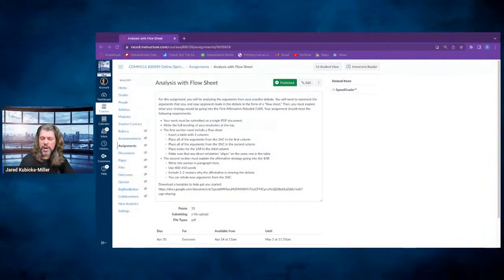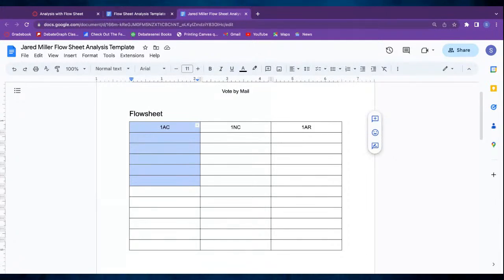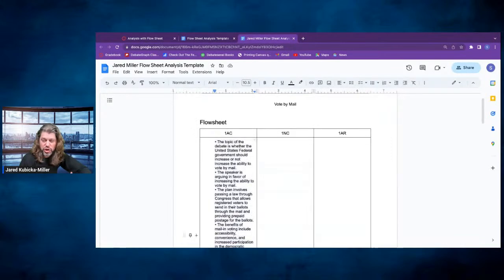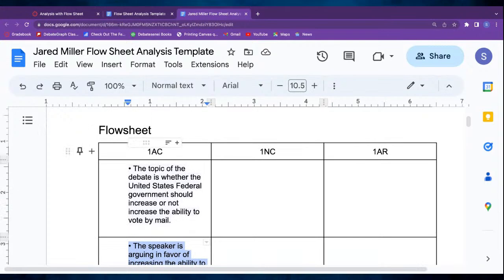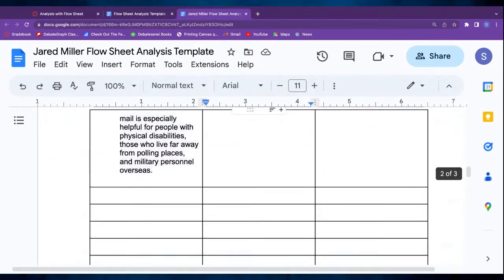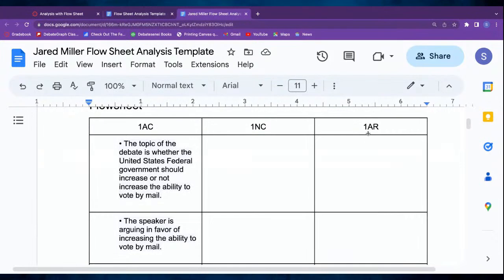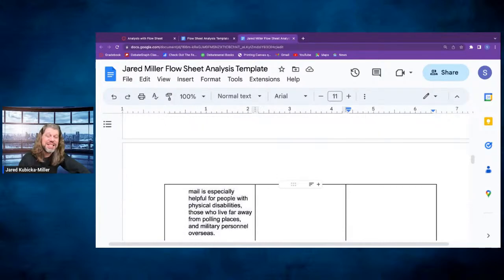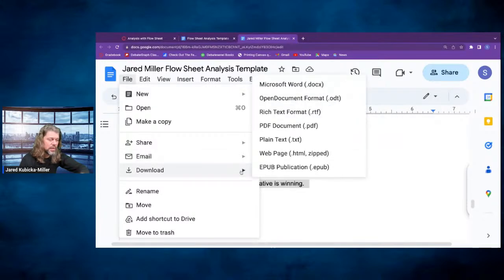The Rebuttal Assignment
Explanation how to do the Rebuttal assignment for Argumentation and Debate at SCC